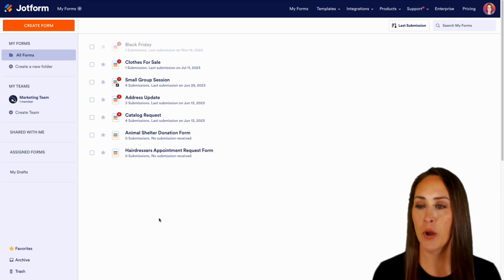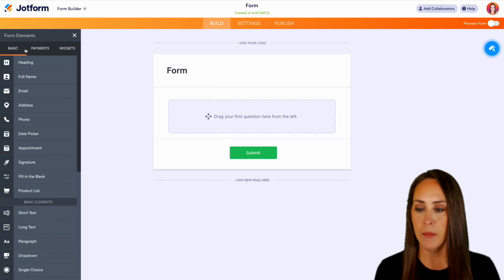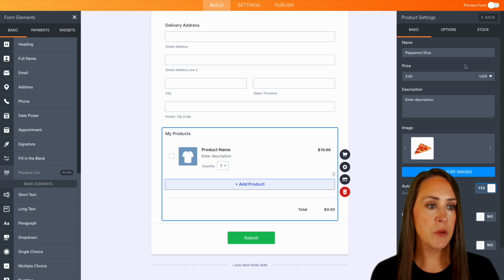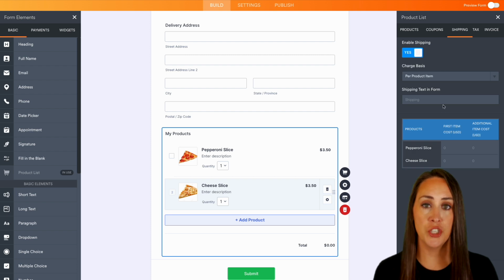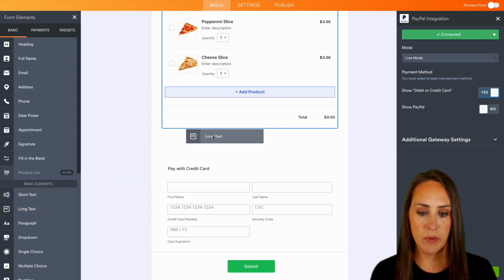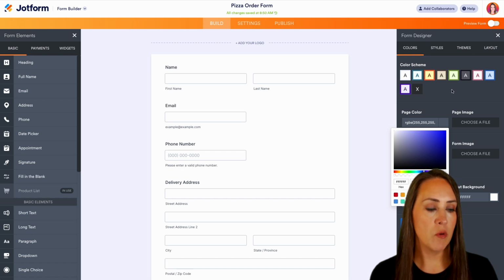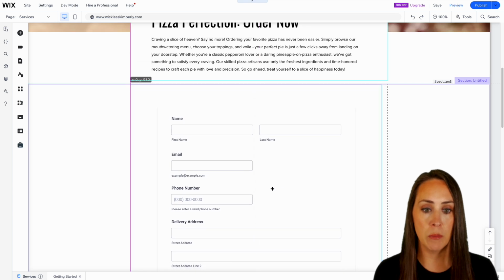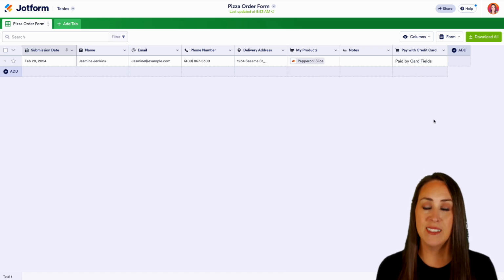How to Create a Pizza Order Form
Does your restaurant need an easy-to-use pizza order form? Collect orders, payments, and more. Learn how to build your own with this helpful video from Jotform.
LINKS & RESOURCES
👋 ABOUT JOTFORM
Hi, we're Jotform, a full-featured online forms platform that makes it easy to create robust forms and collect important data. Check us out